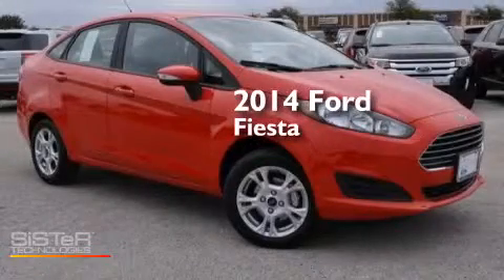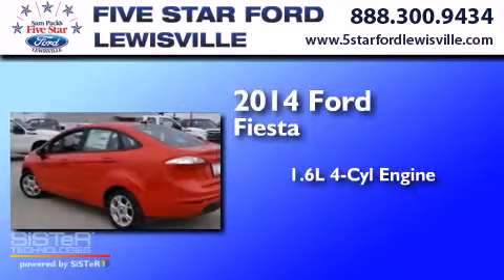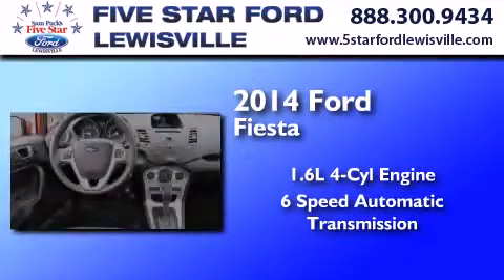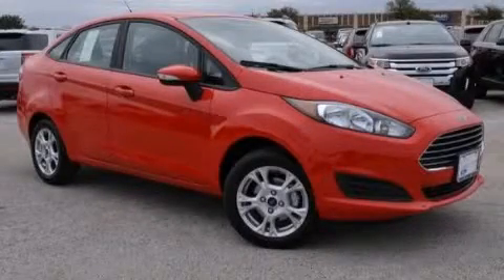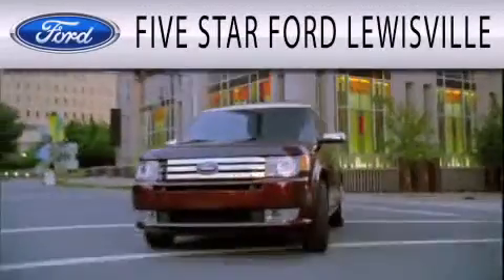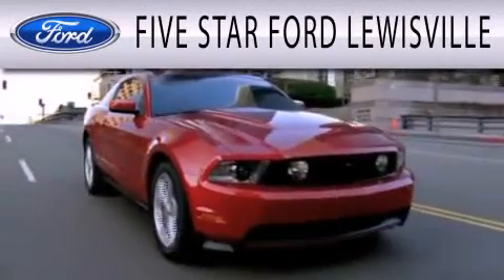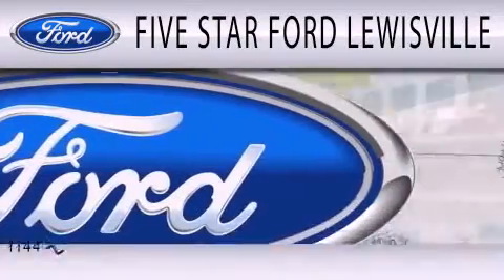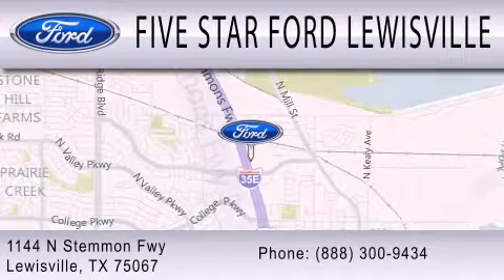2014 Ford Fiesta Lewisville TX 75067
We have been honored to serve the Lewisville TX area , we promise that your experience at our dealership will exceed your expectations ! Year : 2014 Make : Ford Model : Fiesta Engine : Regular Unleaded I-4 1.6 L/97 Trans . : Automatic Exterior : Race Red Miles : 6 Interior : Black Cloth Stock : EM216521 Five Star Ford Lewisville 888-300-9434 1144 N Stemmons Freeway Lewisville , TX 75067